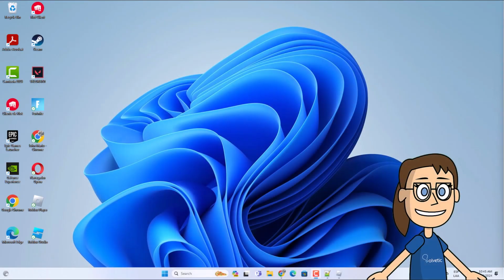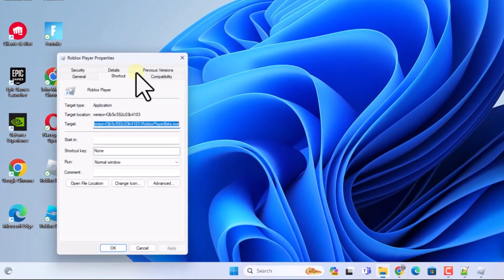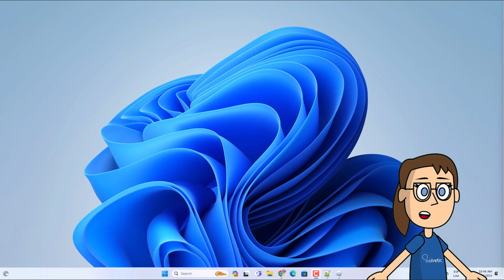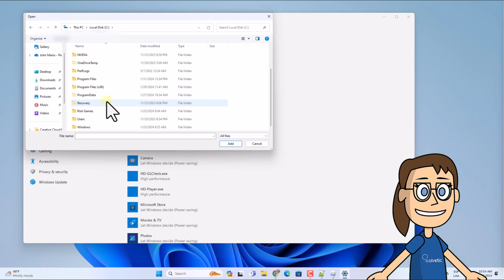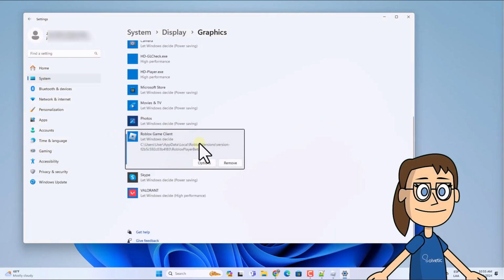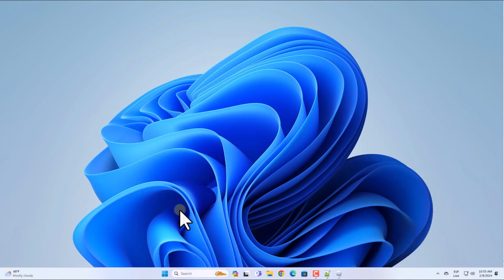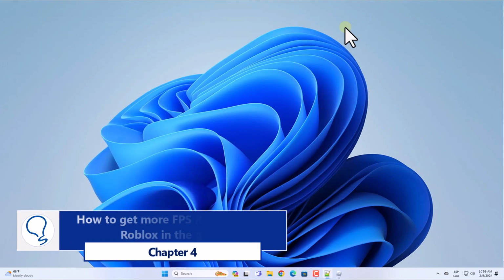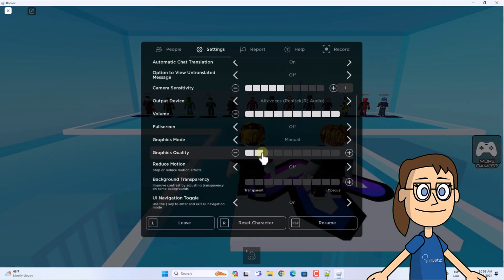How to Get More FPS Roblox FIX Lag Roblox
Hello from Solvetic! If you're looking to increase FPS and fix lag in Roblox to enhance your gaming experience, you've come to the right place. Roblox is a game that can run on a wide variety of devices, but sometimes it may experience performance issues that affect gameplay.

In this guide, I'll show you several methods to boost FPS and reduce lag in Roblox on your PC. First, I'll guide you through adjustments in both game and system settings that can improve performance. Then, I'll provide you with some tips on how to optimize your PC for the best possible performance in Roblox. Additionally, I'll show you how to update your graphics card drivers to ensure optimal performance.

Follow the steps I'll provide below to optimize your gaming experience in Roblox and enjoy smoother, hassle-free sessions.

Thanks for trusting Solvetic! Let's solve this issue together!

 》 CHAPTERS 《

00:00 Introduction
00:35 How to get more FPS Roblox fix lag Roblox adjusting shortcut
01:12 How to get more FPS Roblox fix lag Roblox from graphics
02:26 How to get more FPS Roblox fix lag Roblox from Task manager
03:04 How to get more FPS Roblox fix lag Roblox in the game